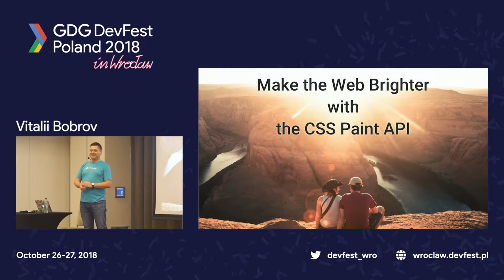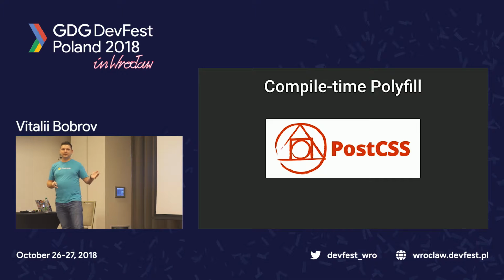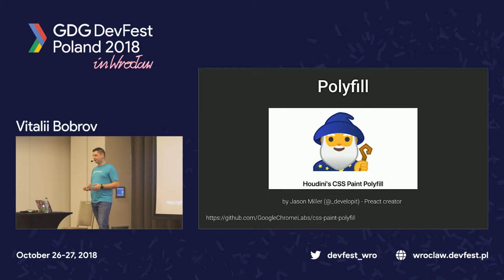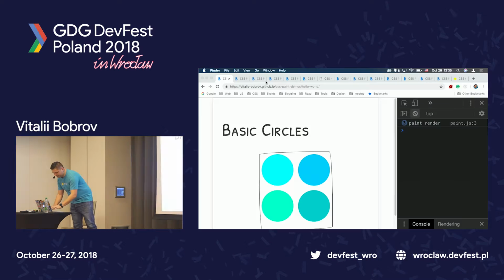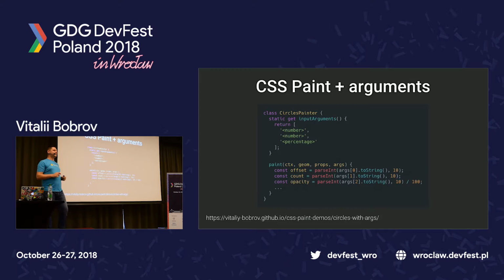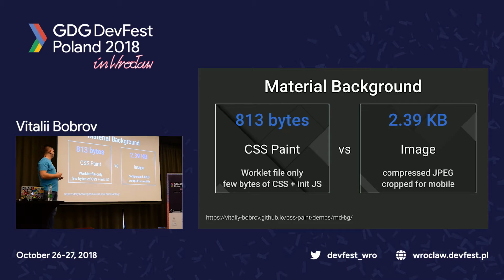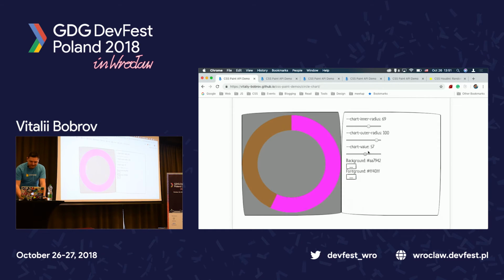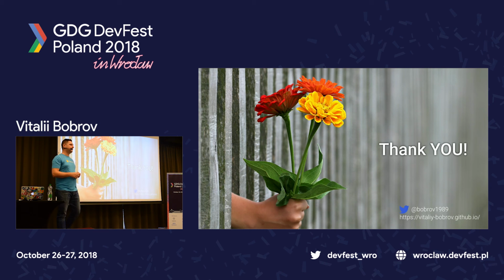DFWRO18 Make the Web Brighter with the CSS Paint API - Vitalii Bobrov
Using experimental CSS features in production is a web developer dream! Do you want to extend CSS functionality with your code? During this talk, I will show how to programmatically generate an image for any CSS property that can use pictures with CSS Paint API. We will go from basics to advanced features through amazing practical examples. With few lines of JavaScript, you could create and register own CSS functions similar to linear-gradient. Afterward, you will be able to develop polyfills for a feature from spec draft or create cool backgrounds with code, with safe fallbacks that you can use in production right now.

Vitalii Bobrov works at EPAM as a Software Engineer.